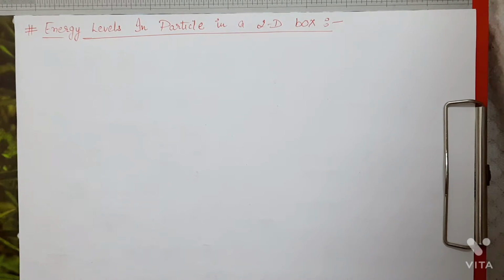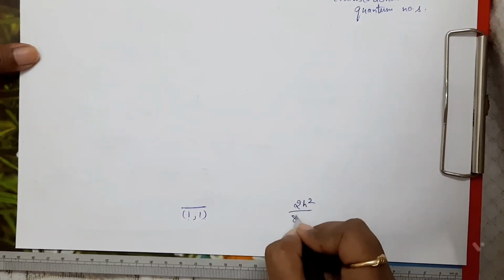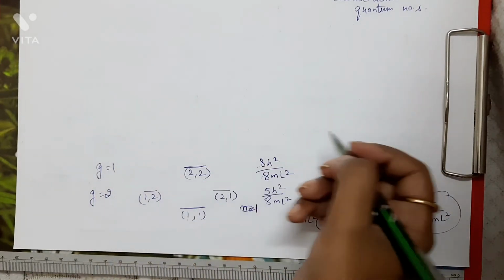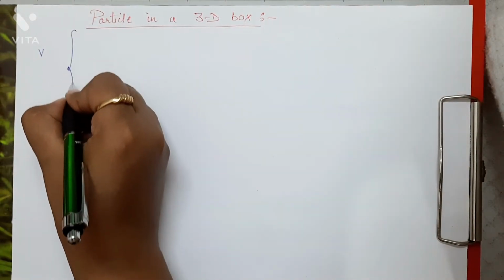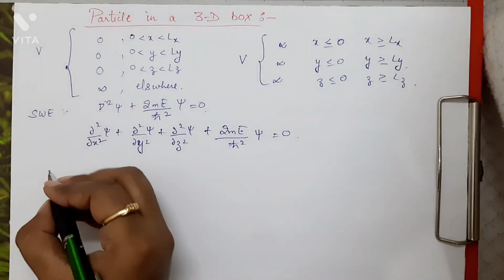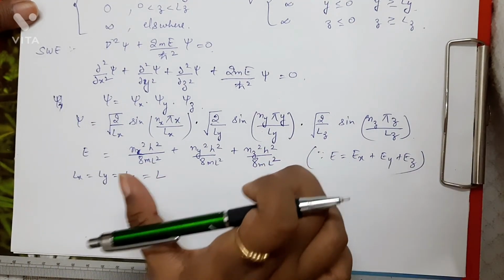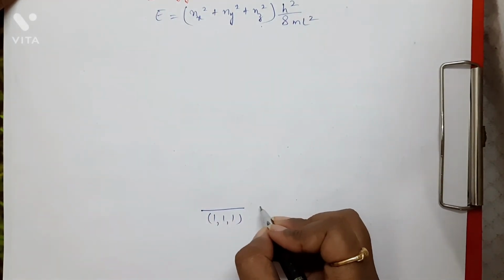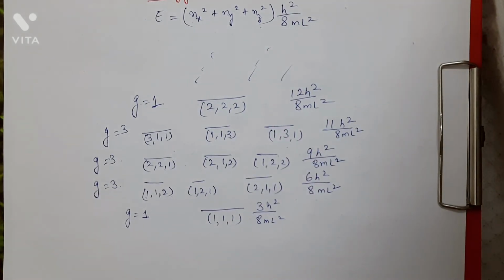Quantum Chemistry|CSIR NET|GATE|IIT JAM|Part-20|Energy levels in Particle in 2-D Box|Particlein3DBox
Quantum Chemistry | CSIR NET | GATE| IIT JAM |Part-20| Energy levels in Particle in a 2-D Box | Particle in a 3-D Box | Net Gate Chemistry